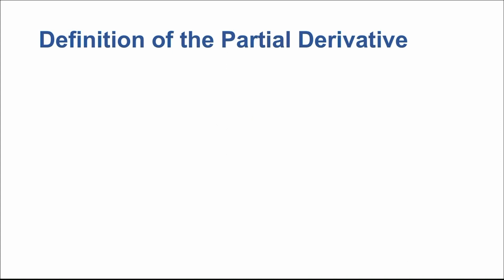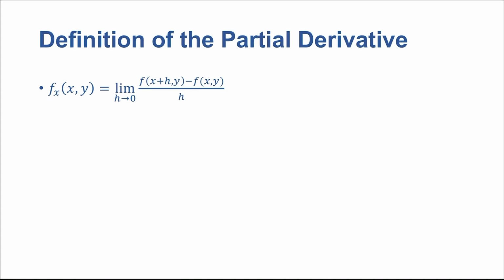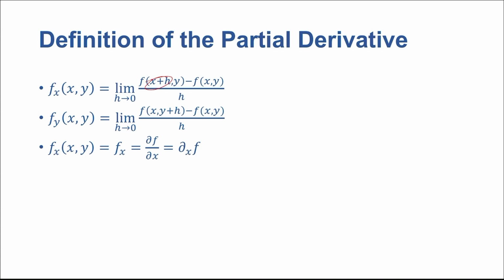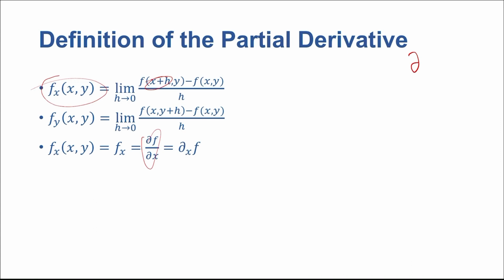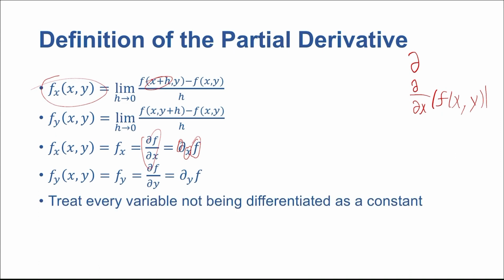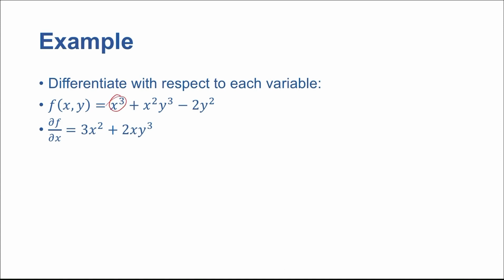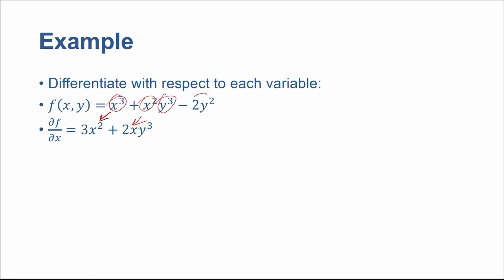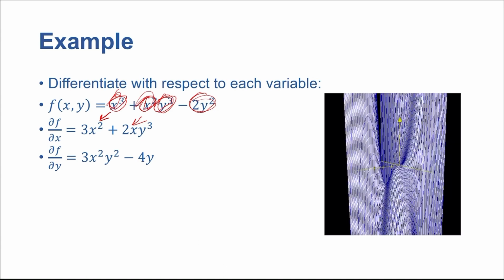The Partial Derivative (MC-21)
In today’s video we will introduce the concept of the partial derivative.

Lecture: The Partial Derivative (21)
Course: Multivariable Calculus
Unit: Partial Derivatives